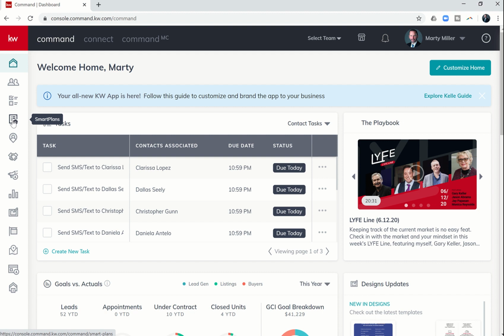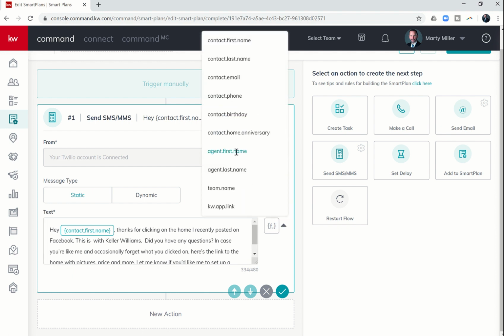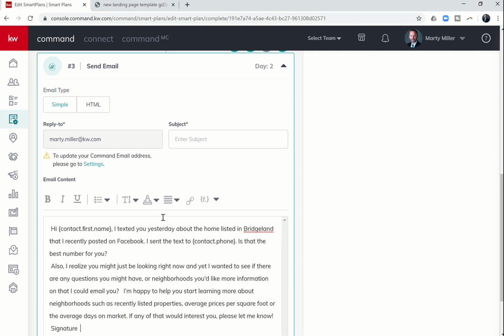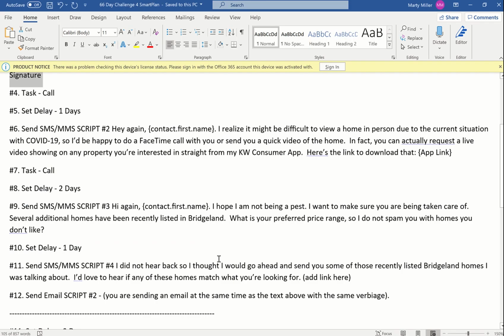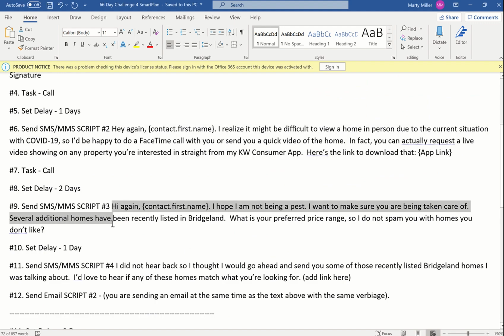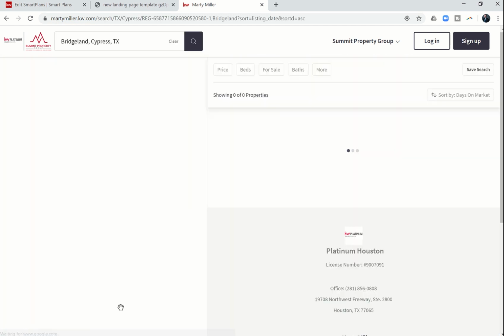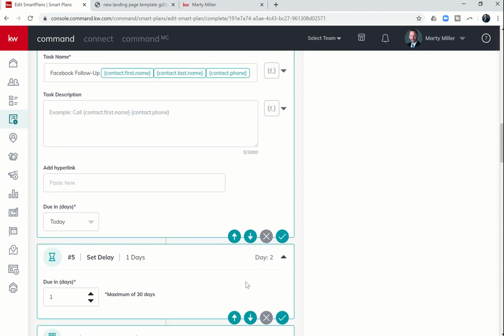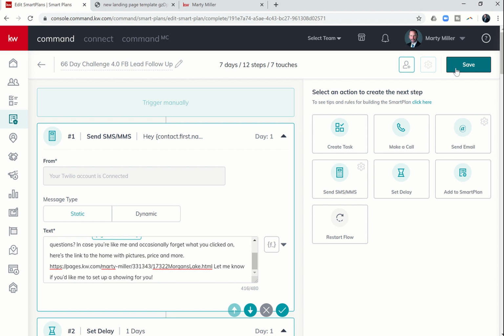KW Command 66 Day Challenge 4.0 Day 5 - Building a Custom SmartPlan for FB Lead Follow Up Pt. 1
As Keller Williams Agents, we know that the fortune is in the follow up.  That being said, following up with Facebook Leads can be a time consuming task that requires consistency over a long period of time.  The KW Command platform can make that task simpler through the creation of a custom SmartPlan to help leverage the automation of this follow-up.  In part one of building our SmartPlan we'll show how to create tasks, text and email steps and how to incorporate our previously created Landing Page, our KW Consumer App link and a specific search custom built on our KW Agent site.

Here are the Steps for Part One of the Smart Plan:

#1. Send SMS/MMS SCRIPT #1 Hey {contact.ﬁrst.name}, thanks for click on the home I recently posted on Facebook. This is {agent.ﬁrst.name} with Keller Williams.  Did you have any questions?  In case you’re like me and occasionally forget what you clicked on, here’s the link to the home with pictures, price and more.  Let me know if you’d like me to set up a showing for you!

#2. Set Delay - 1 Day

#3. Make a Call - Facebook Follow-Up {contact.first.name}{contact.last.name}{contact.phone}

#4 Set Delay - 1 Day

#5. Send SMS/MMS SCRIPT #2 Hey again, {contact.ﬁrst.name}, it’s {Agent Name} with KW. I realize it might be diﬃcult to view a home in person due to the current situation with COVID-19, so I’d be happy to do a FaceTime call with you or send you a quick video of the home.  In fact, you can actually request a live video showing on any property you’re interested in straight from my KW Consumer App.  Here’s the link to download that: {App Link}

#6. Set Delay - 2 Days

#7. Send SMS/MMS SCRIPT #3 Hi again, {contact.ﬁrst.name}. I hope I am not being a pest. I want to make sure you are being taken care of. Several additional homes have been recently listed in Bridgeland.  What is your preferred price range, so I do not spam you with homes you don’t like?

#8. Set Delay - 1 Day

#9. Send SMS/MMS SCRIPT #4  I did not hear back so I thought I would go ahead and send you some of those recently listed Bridgeland homes I was talking about.  I’d love to hear if any of these homes match what you’re looking for. (add filtered search link from your Agent Site here)

#10. Set Delay – 1 Day

#11. Send Email SCRIPT  Subject: Recently Listed Homes In {Neighborhood Your Listing Is In)
Hey {Contact.First.Name},
I did not hear back so I thought I would go ahead and send you some of those recently listed Bridgeland homes I was talking about.  I’d love to hear if any of these homes match what you’re looking for. (add filtered search link from your Agent Site here)
Signature

#12. Set Delay - 1 Day